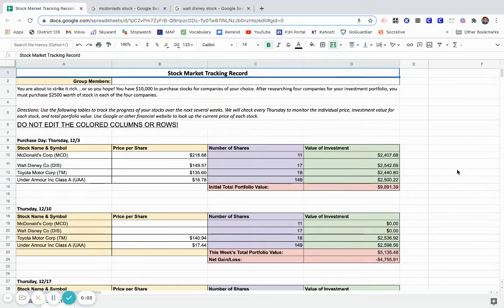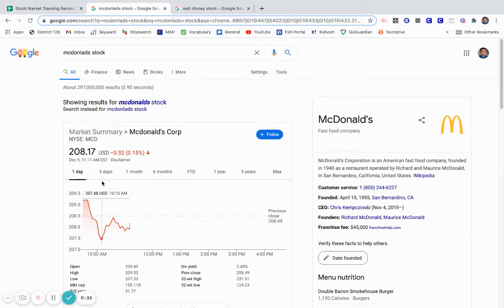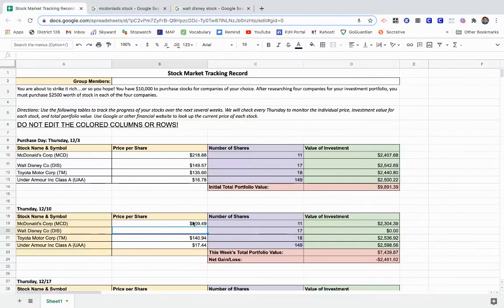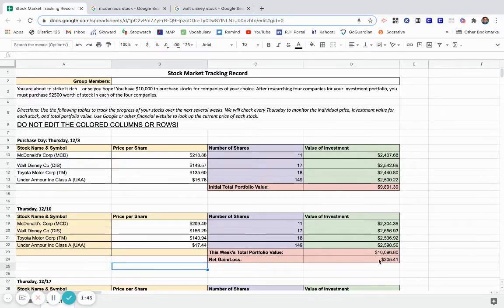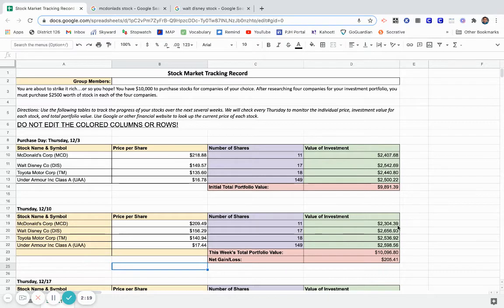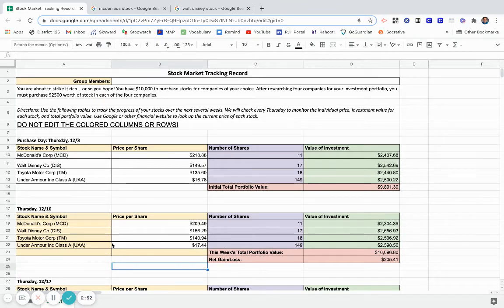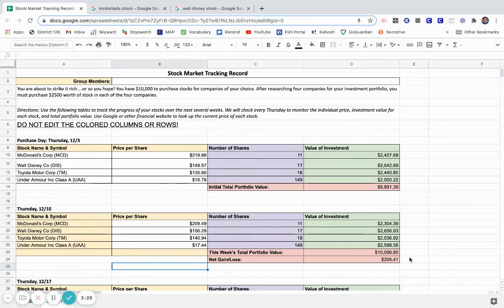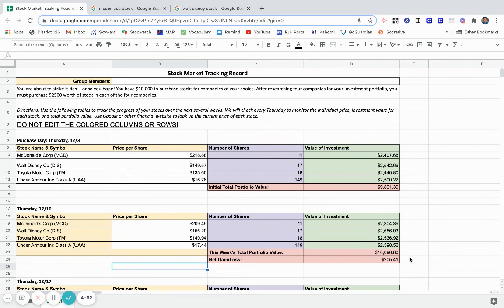Stock Market Tracking Record 2020 Week 1